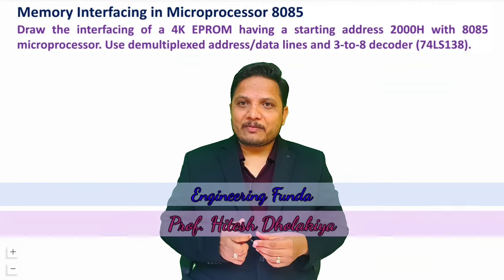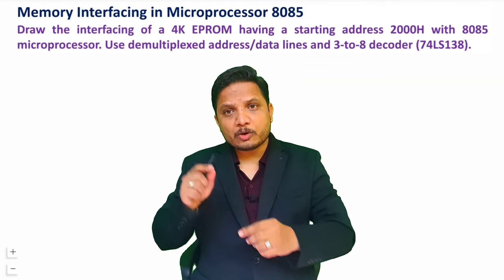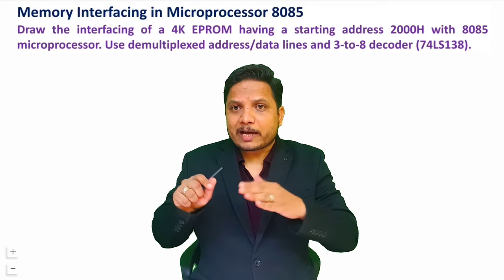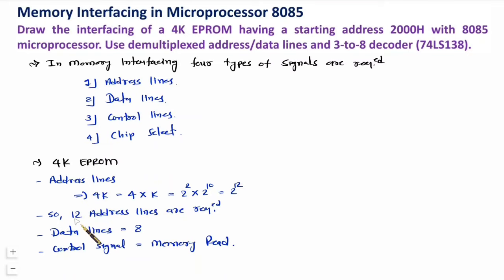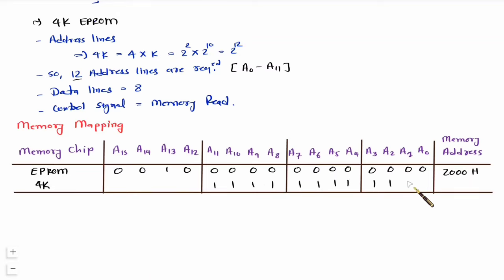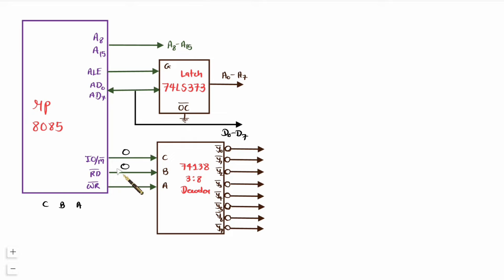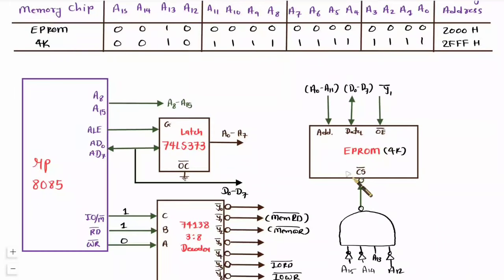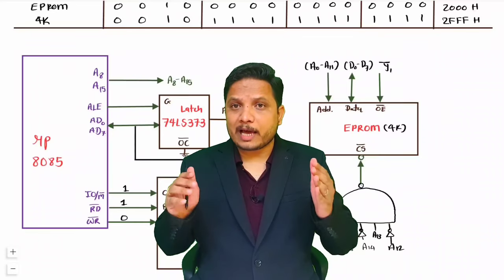Memory Interfacing with 8085 Microprocessor: Solved problems - 1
Memory Interfacing with 8085 Microprocessor solved problem in Microprocessor 8085 is explained with the following Timestamps:
0:00 - Memory Interfacing with 8085 Microprocessor solved problem - Microprocessor 8085
2:28 - Types of Signals in Memory Interfacing
3:27 - 4KB EPROM
4:52 - Memory Mapping
7:19 - Memory Interfacing
7:56 - Address Data Demultiplexing
8:50 - Generation of Control signals in Microprocessor 8085
12:32 - Decoding of Memory
14:16 - Partial Decoding and Full Decoding
16:21 - Summary

Memory Interfacing with 8085 Microprocessor solved problem in Microprocessor 8085 is explained with the following outlines:
0. Microprocessor 8085
1. Memory Interfacing with 8085 Microprocessor solved problem
2. Memory Interfacing

8259 - Programmable Interrupt Controller, 8255 - Programmable Peripheral Interface, 8254 - Programmable Interval Timer, 8257 - Direct Memory Access.